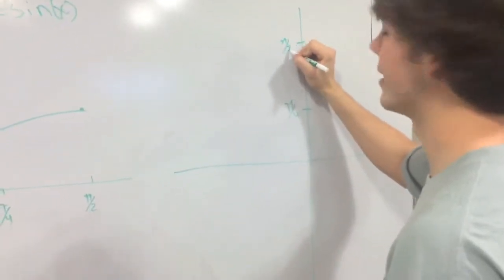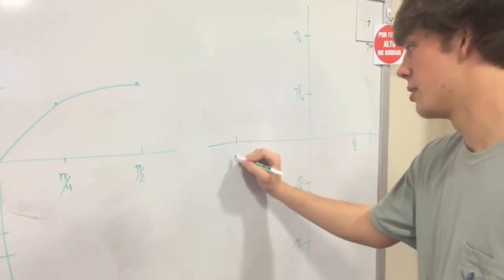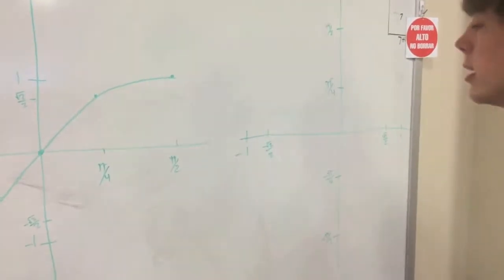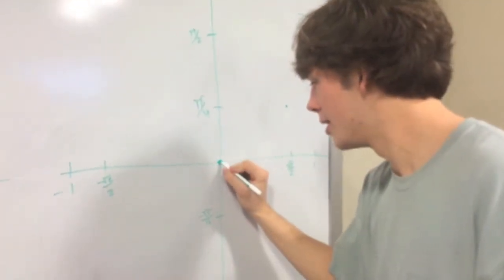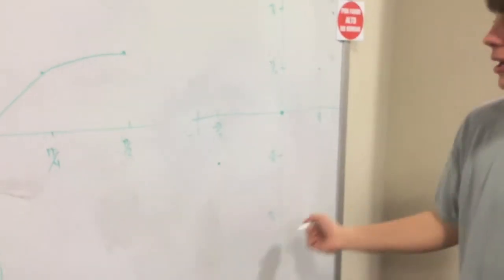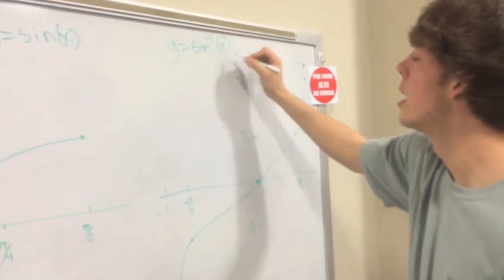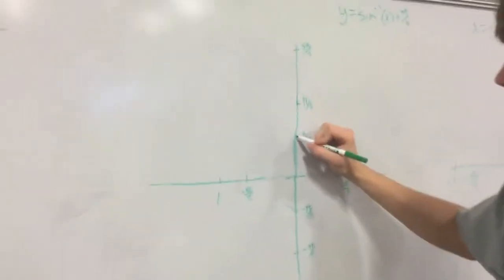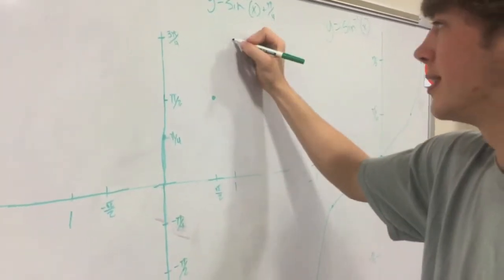Math Project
whats up mista rambow